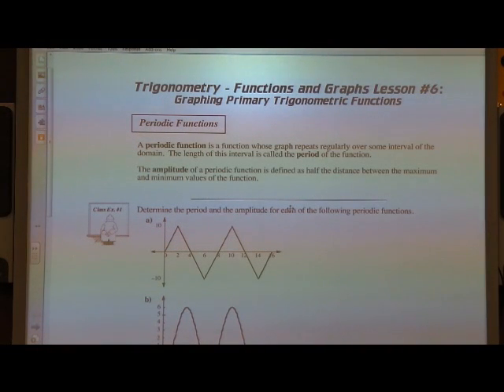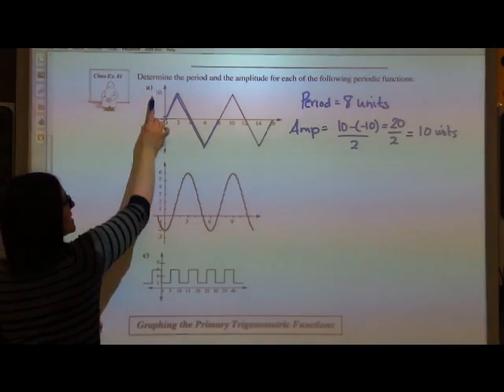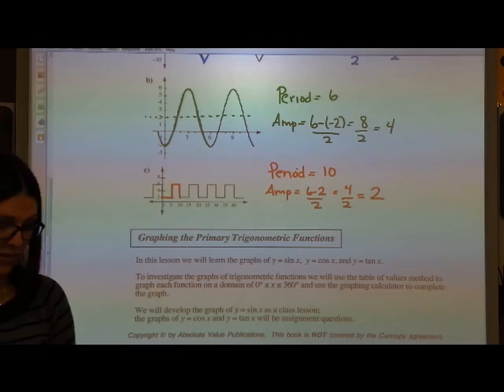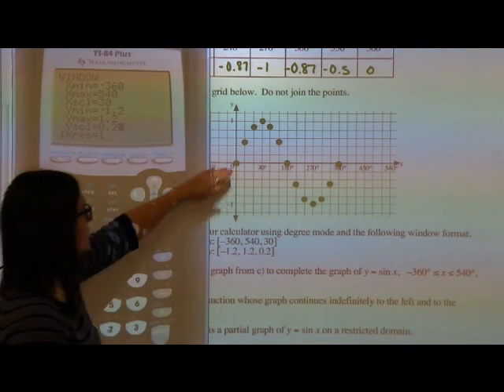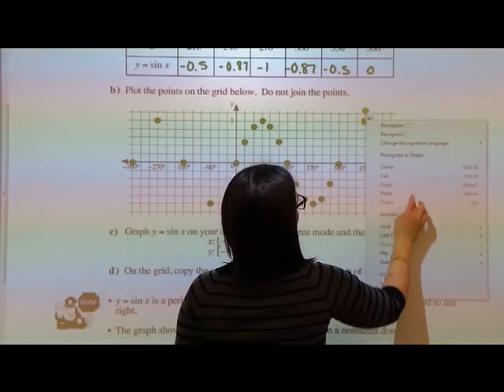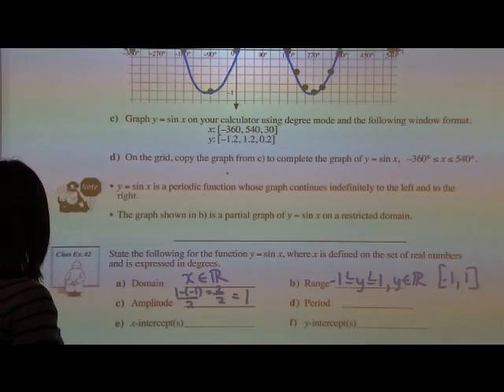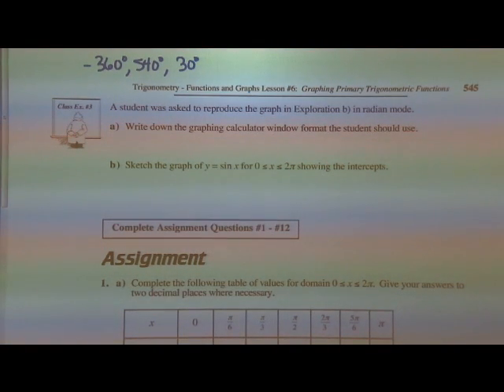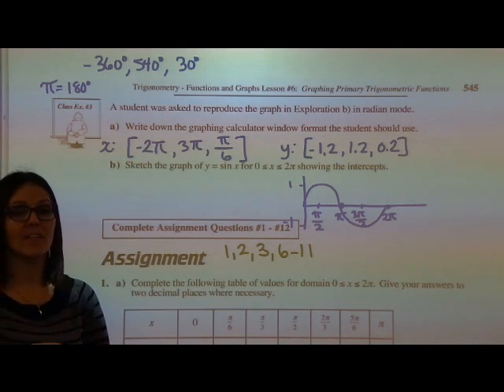Math 30 1 Ch 8 Lesson 6